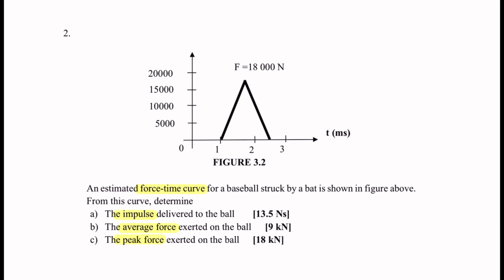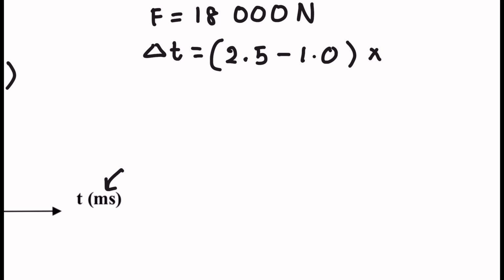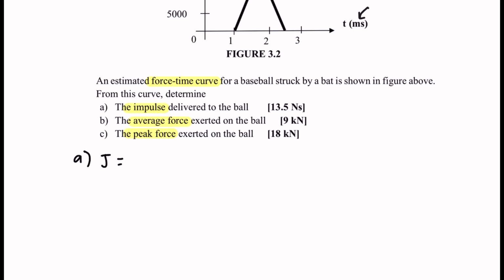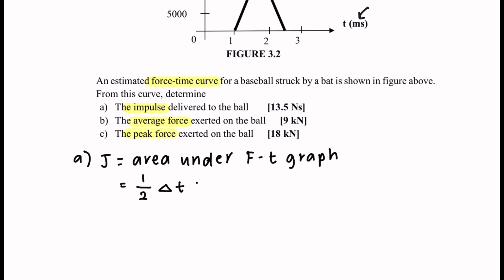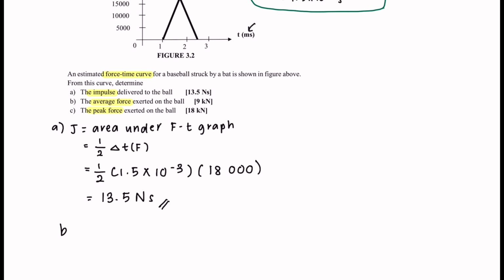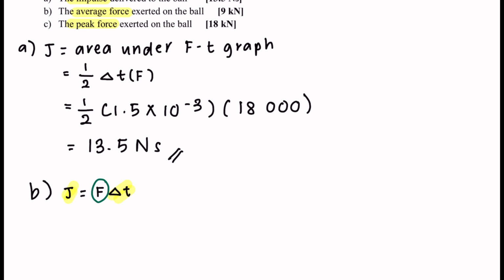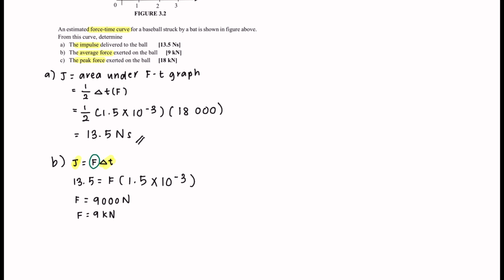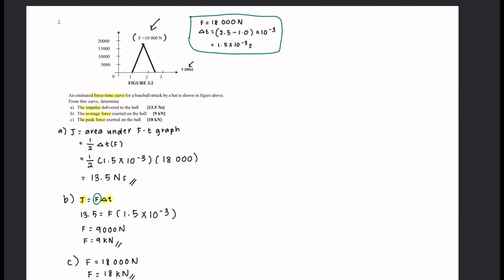Tutorial 3 Question 2 Group 1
kmsw physics (chapter 3 : Momentum And Impulse)